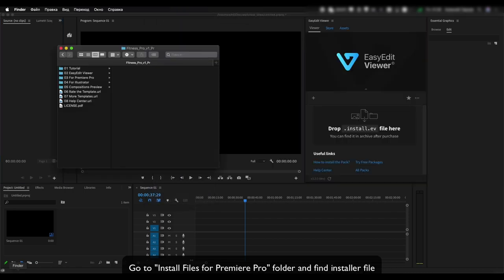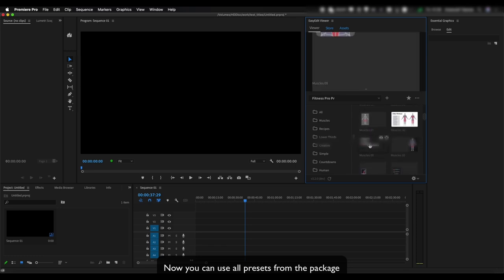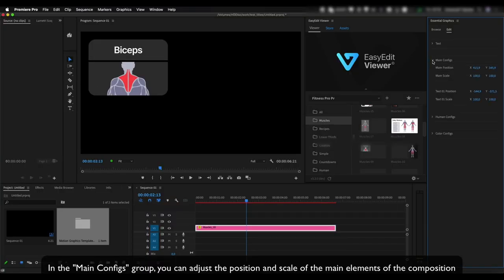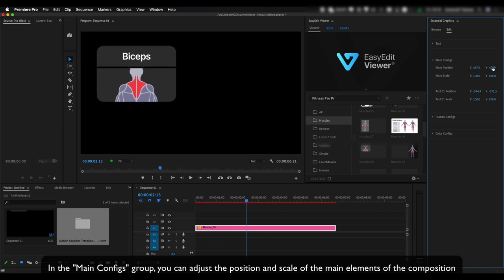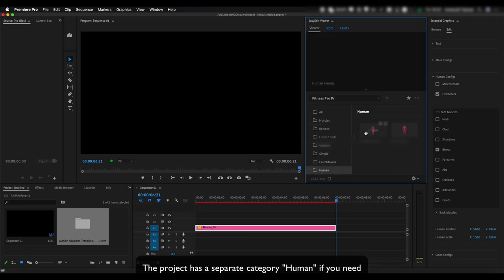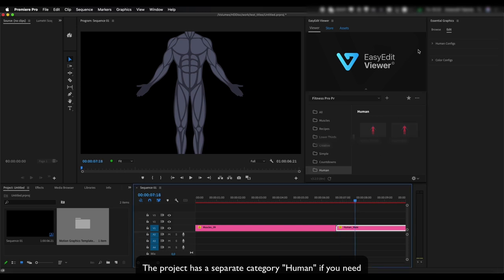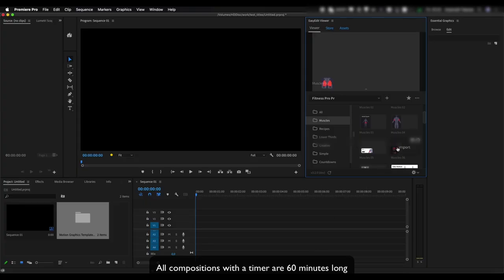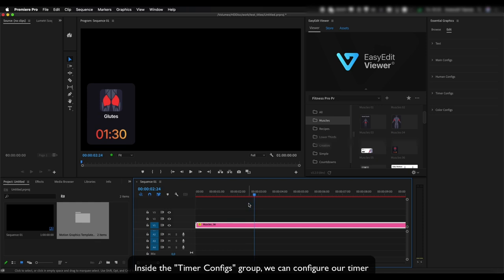The Premiere Pro Templates That's Revolutionizing Fitness Videos!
Fitness Pro is our new sports and fitness pack for your channel!

Here you’ll find 200+ fitness templates and .ai files, including Openers, Muscles, Counters and Recipes!

Use Muscles Kit to show specific exercises and how they affect each muscle group. Switch the body preview tab from male to female and from front to back. Apply Counters to showcase how much time each exercise takes. Use Recipe templates to share your nutrition plan!

Edit templates in one click - easily visualize any fitness program, control everything from shot duration and colors to placement of elements. Combine the templates together for the best result.

Share your motivation with the world!

FEATURES:
-100+ templates for Pr
-100+ templates for Ai
-8 categories
-Muscles Selector
-Recipes
-Easily adjustable Counters
-Free fonts
-Easy for Beginners
-Unique&trendy compositions
-Tutorials Included
-Fully Customizable
-Quick preview and add in one click
-Fast Rendering
-Free Updates & 24/7 Support
-Viewer + Assets inside
-Premiere Pro 2021 and Above

Timing:
00:00 - Intro
00:06 - Pack Installation
00:58 - Import Composition
01:26 - Text
01:51 - Main Configs
02:05 - Human Configs
03:44 - Markers
04:13 - Color Configs
04:43 - Timer and Countdown Settings
06:16 - Content